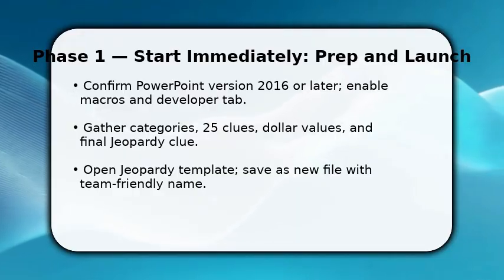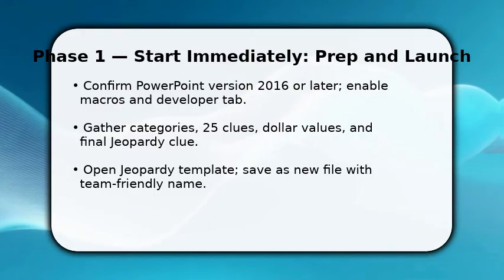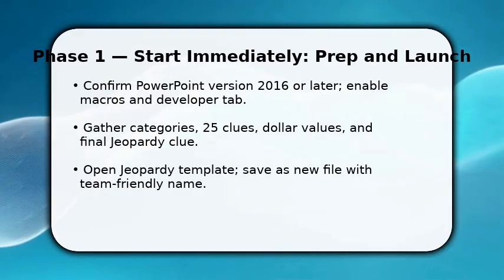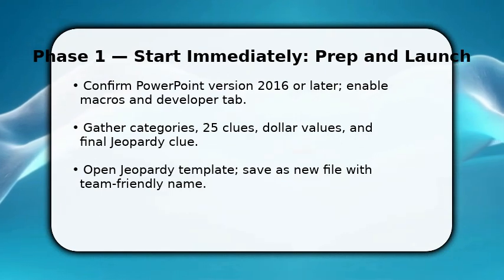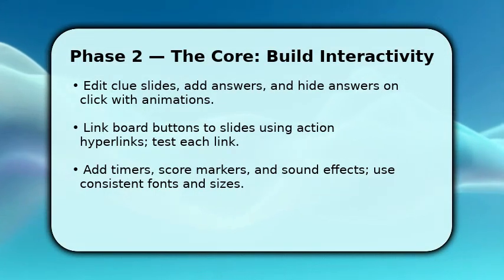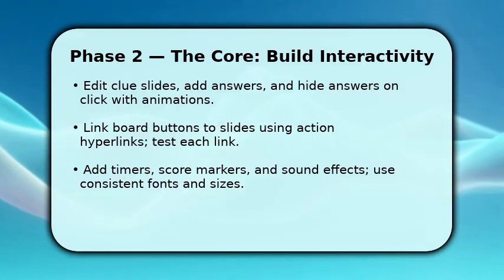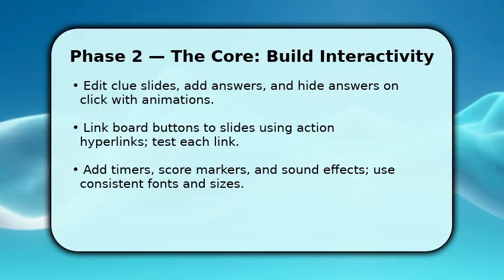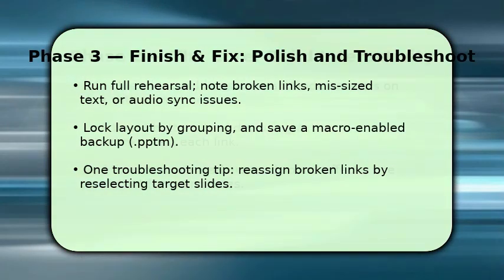How to Use Jeopardy Powerpoint Game - Full Guide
How to Use Jeopardy Powerpoint Game - Full Guide | 🔒 Surfshark VPN Deal — Stay private and secure. $1.99/mo + 3 Months Free ▸

Dive into the world of Jeopardy and learn how to create an engaging PowerPoint game with our comprehensive guide. Discover tips on setting up categories, calculating points, and adding interactive elements for a memorable learning experience.

Jeopardy, PowerPoint Game Guide, Interactive Learning, Educational Games, Points Calculation, Game Categories Setup, Engagement Strategies, Classroom Activity, Quiz Format PowerPoint, Gamification in Education